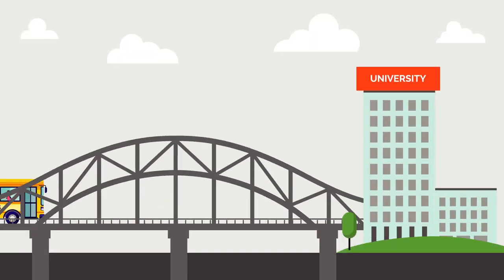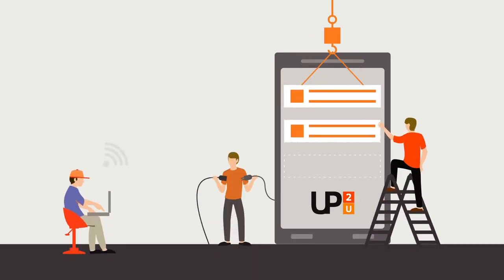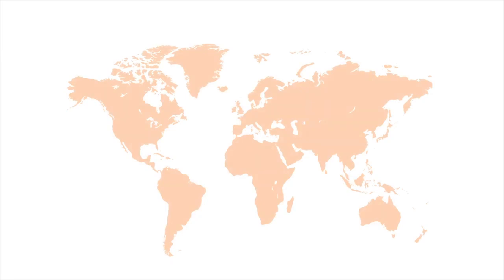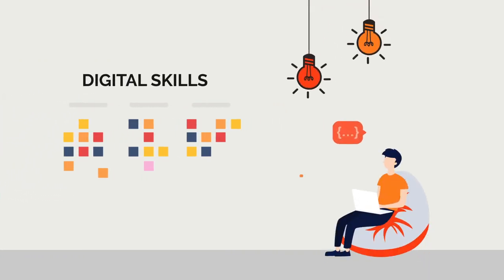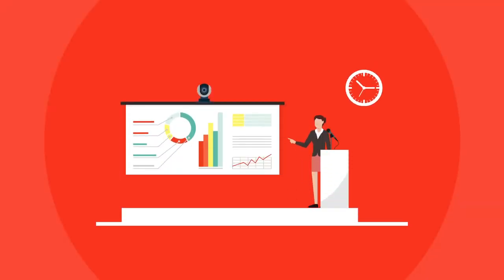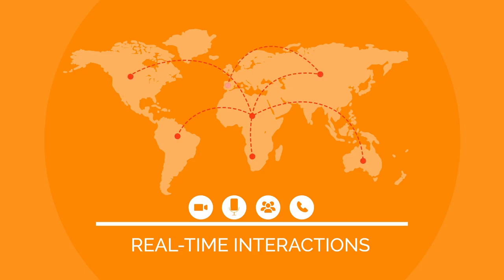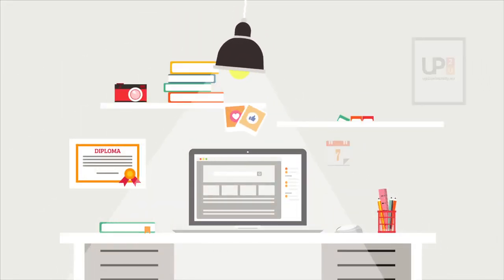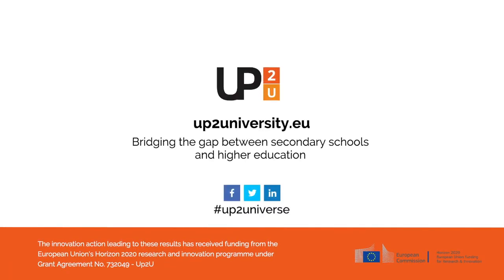UP2U Promotional Video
Details:
Iván Otero,
PhD Student: DOC_TIC Prorgram
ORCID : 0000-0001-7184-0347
Focus on Virtual, Augmented and Mixed Reality on education.
Research line: Application of Mixed Reality on corporate training.